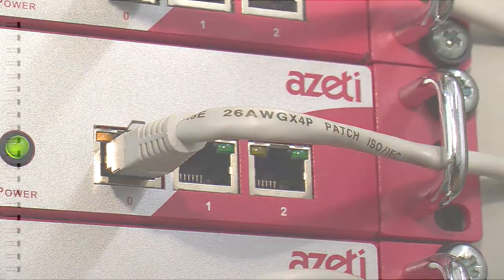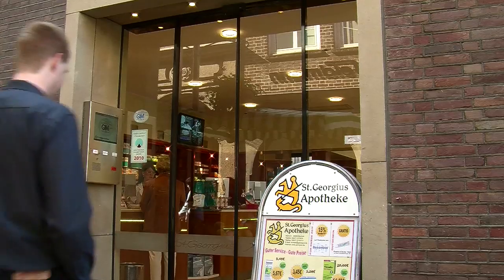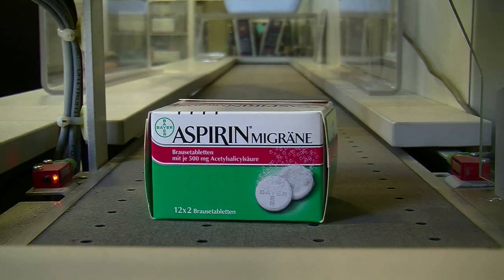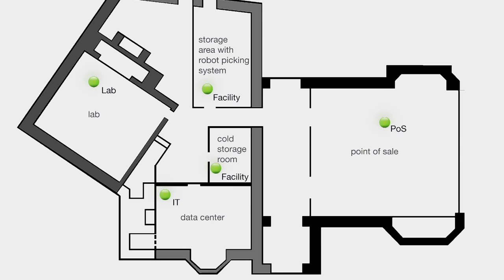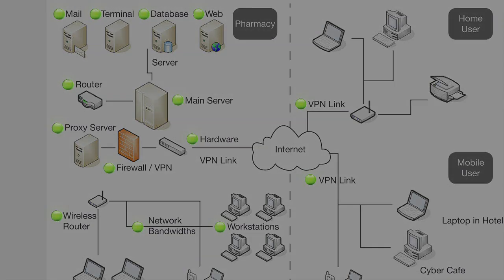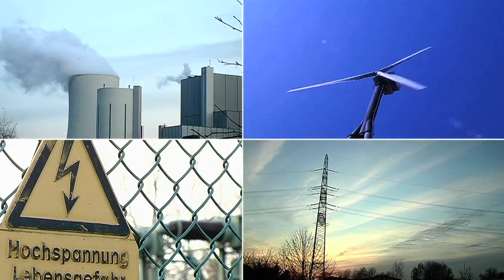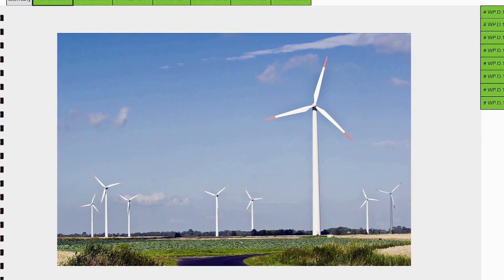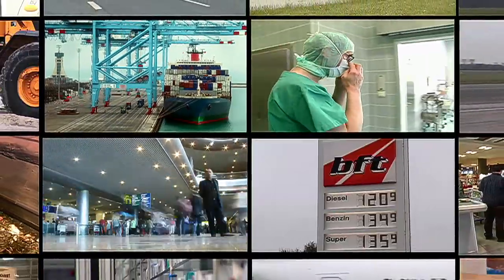IT/OT Monitoring with SONARPLEX / SONARVIEW azeti Networks AG - Stay Green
Monitoring made easy -- azeti SONARPLEX offers professional and efficient monitoring for complex IT and OT environments. Stay green -- universal monitoring for every line of business.

Video production:
dreamJ - Video. Public. Relations.
Thomas Majchrzak & Katharina Kruppa
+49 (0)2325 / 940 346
Rosenring 73a
44652 Herne, Ruhrgebiet

More information from azeti:

Mitigating business risk with SONARPLEX monitoring

Every company has multiple critical IT applications and processes. For these core functions even short downtime can produce high costs and severe problems.

No electronic system is infallible, and user mistakes as well as external factors can lead to system failure. It is not a question of "if" but of "when" a problem will occur. Redundancy to achieve high availability of critical systems only provides a limited amount of additional security, because in many circumstances it is technically or financially not feasible. Because of this a comprehensive monitoring solution is an essential tool for early detection of looming problems to make it possible to initiate countermeasures in time. Not only proactive problem solving measures benefit from monitoring. It is also possible to drastically reduce the time needed to locate the cause of defects, which also contributes to a noticeable reduction of down time.
Costs due to production downtime and the failure of service systems

Server downtimes lasting several hours are unacceptable both in terms of production control and logistics, as well as commercial systems. In many cases, the downtime in one area brought about by the failure of a system can set off a chain reaction throughout the entire company. Examples of the dramatic consequences include stagnant  assembly lines, sluggish delivery of goods or the unavailability of the ordering system. Expert estimates* regarding the consequences place the per-hour costs brought about by system failures in the 5- to 6-digit range and, in the case of banking systems, they can climb to as much as several million euros. At the same time, these figures only represent the costs that are directly attributable to that. The resulting loss of profits over the medium and long term (e.g. as the result of losing customers  or the loss of competitiveness) and  the consequences for share prices  are very difficult to quantify. However,  in terms of the company's success, they represent equally seriou

* Statistics published by Meta Group show that three-and-a-half hours of downtime can result in a minimum loss of $195 000.
Conclusion

Given the possible consequences, it is that much more astonishing that many responsible parties have thus far paid so little attention to the impact of system failures in their company. Here the principle of "Let's hope for the best." prevails, and some assuage themselves with the apparently high availability rates of their systems.